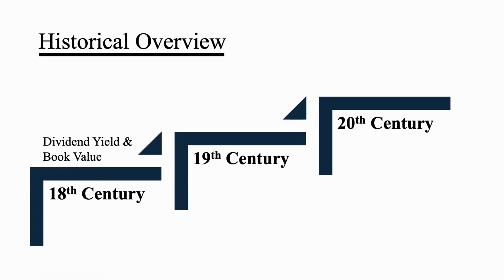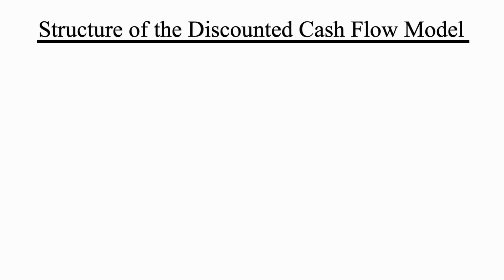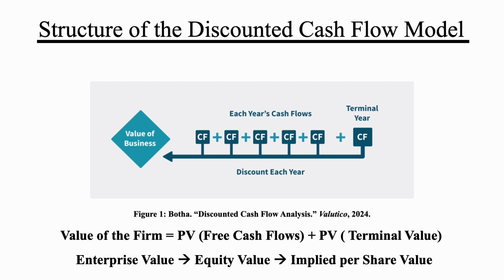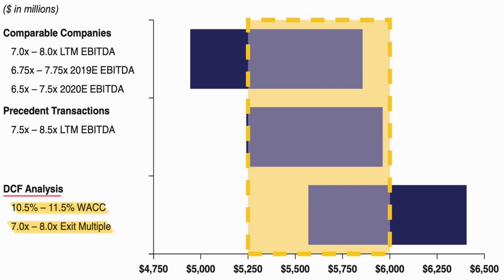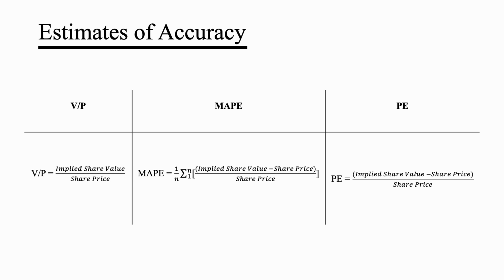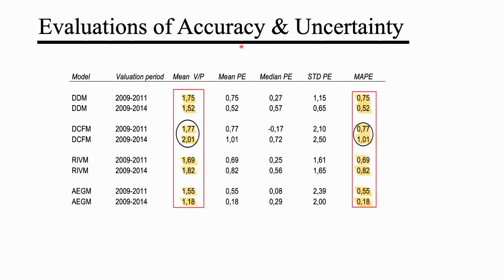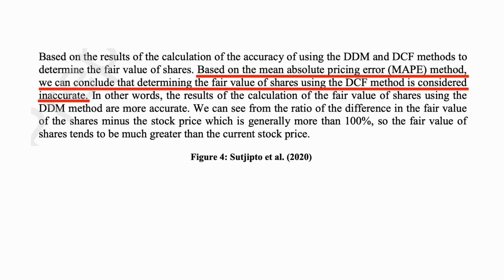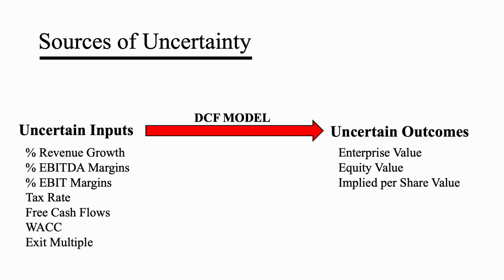Gened 1112 Final Project | Discounted Cash Flow Model in Equities Valuation | Juan Saucedo Ochoa